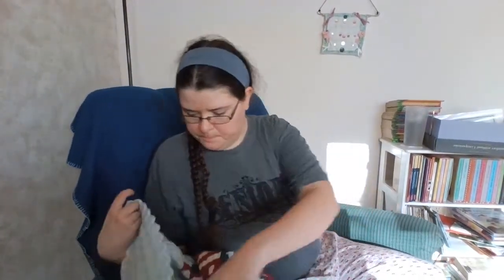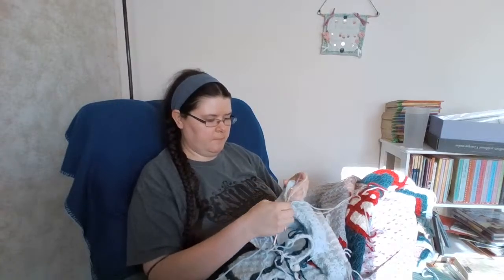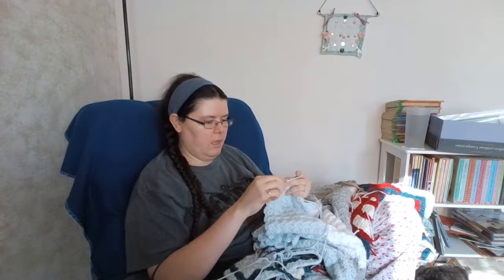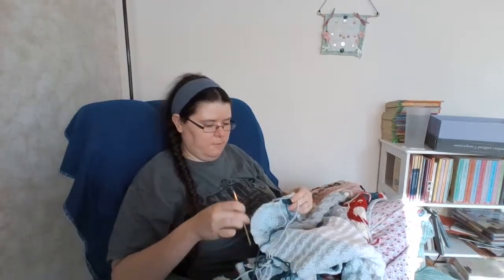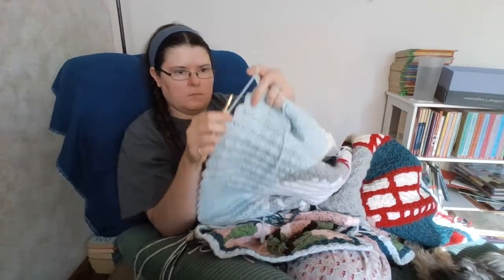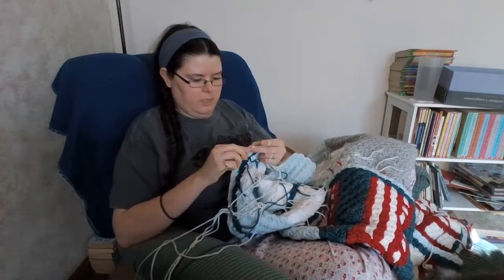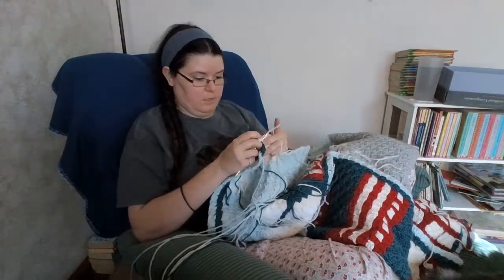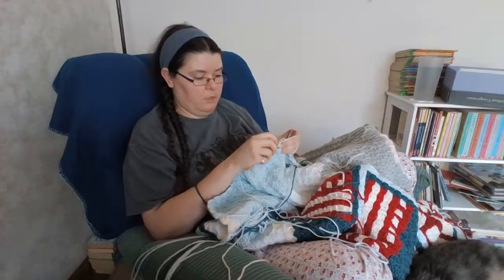Wednesday Livestream - 4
Today we're following up on the historic St Louis flood, which I discussed last week, and changes to my crafting area. While we talk I'll be working on @Knotted Up In String's Cherry Blossom corner-to-corner test-stitch.

Etsy shop for blanket pattern designer
To purchase the pattern